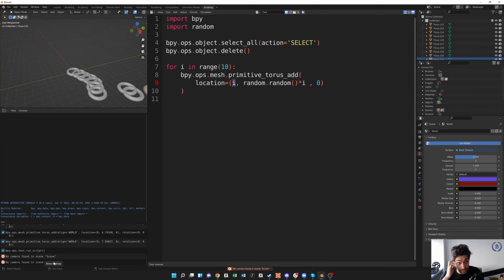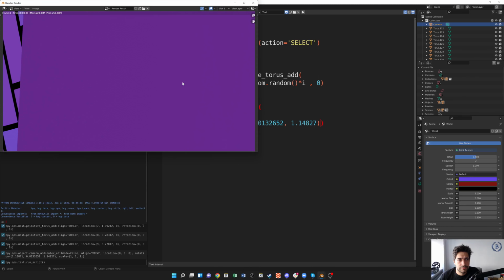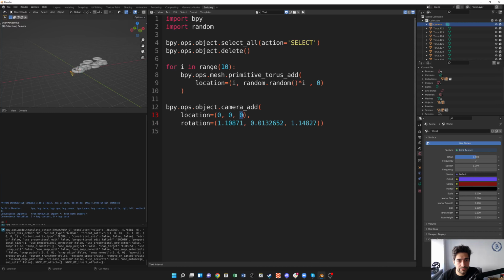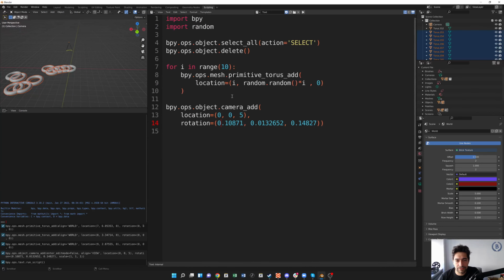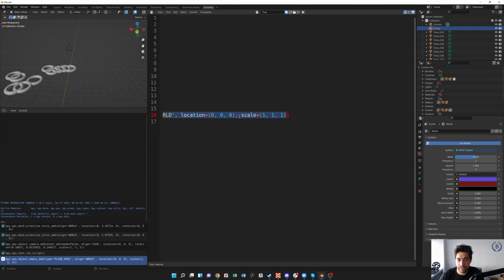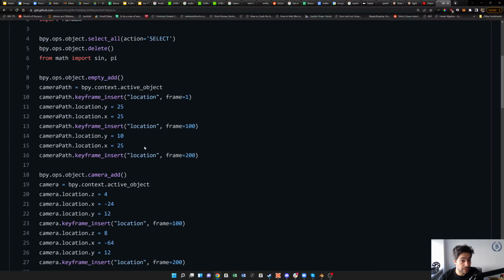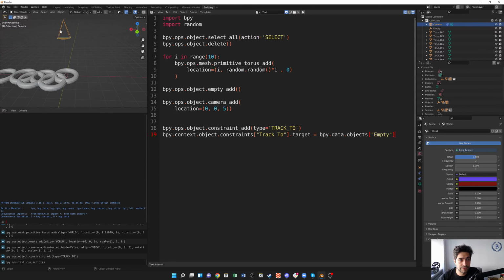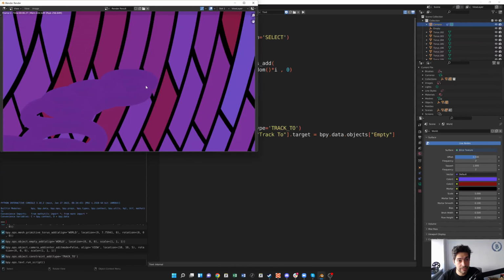COMS 1002: Blender camera control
Computing in Context: Arts

Blender camera basics with bpy